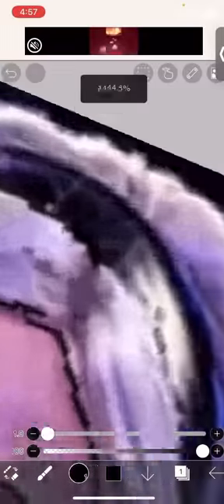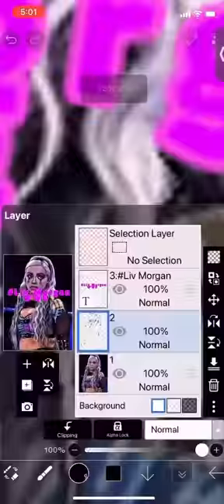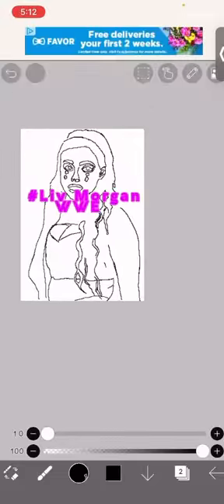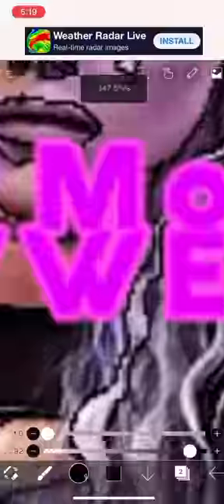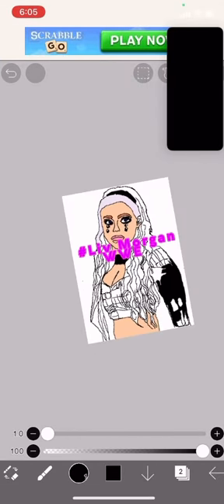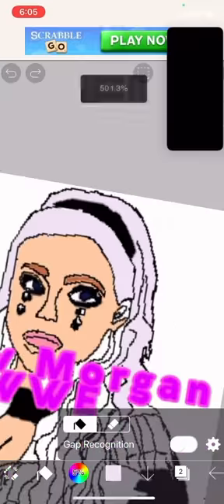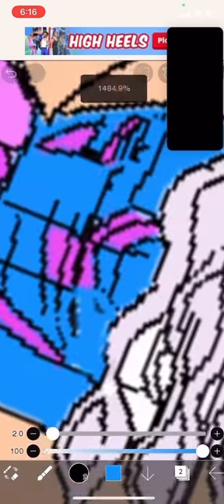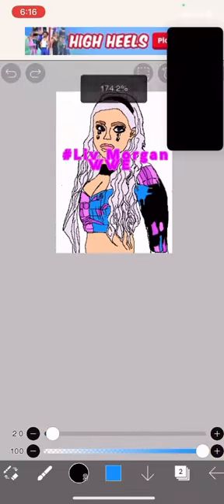Making Bearburkes logo